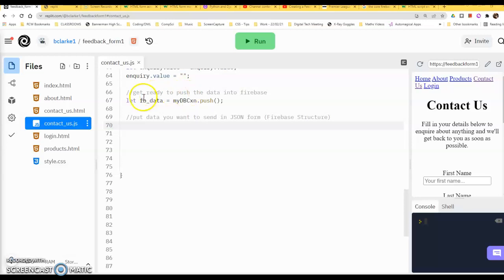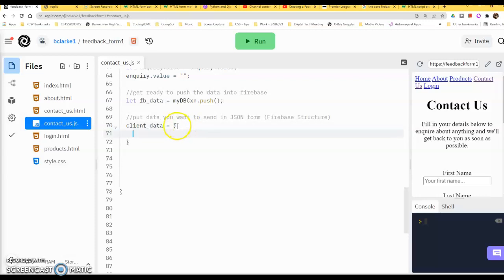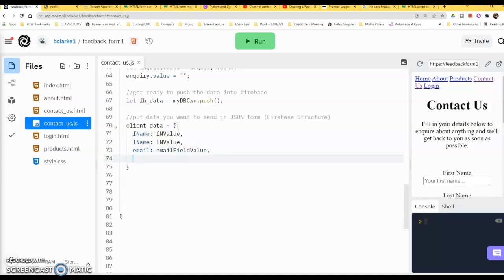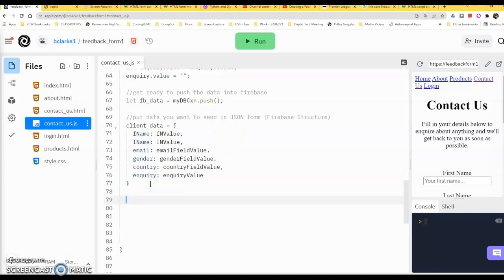#23 - FB Ready??? Put in JSON Form